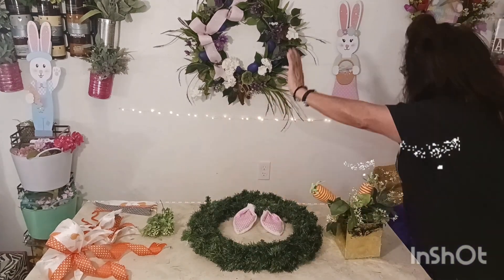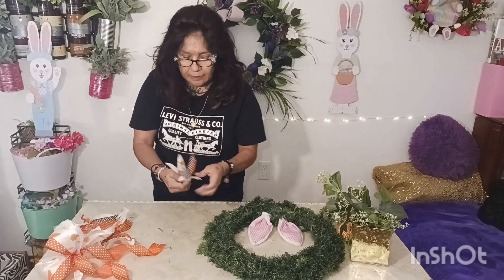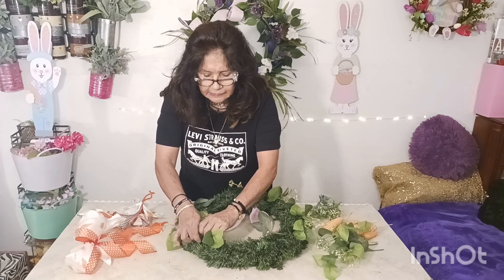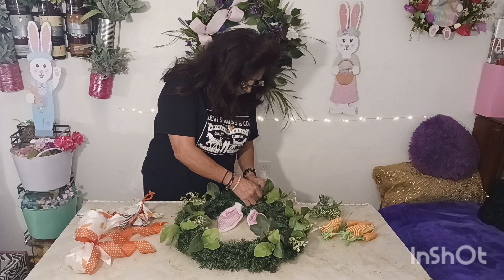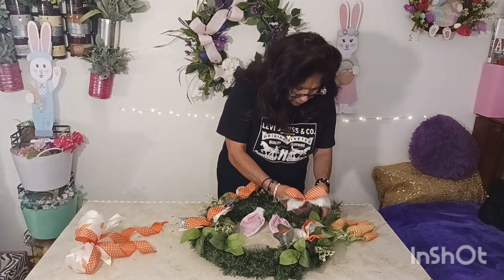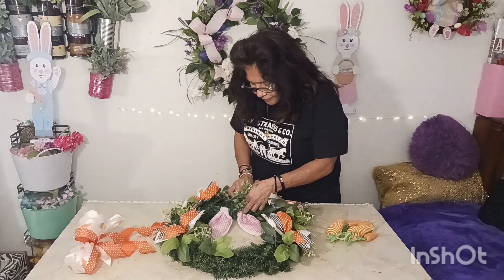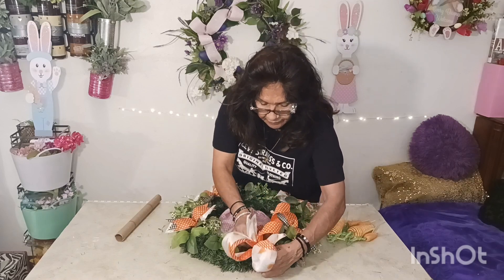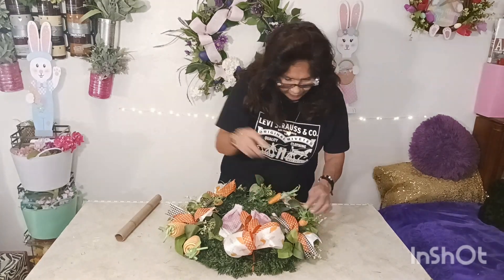EASTER WREATH.HOW TO make a beatiful wreath for Easter